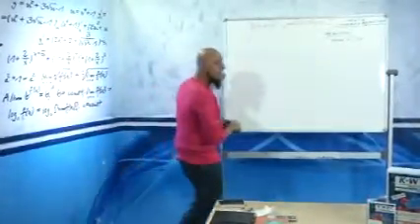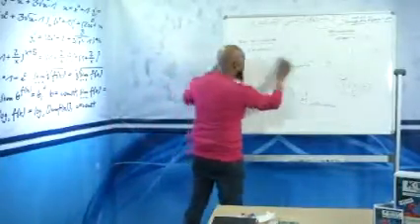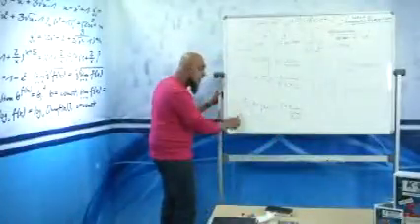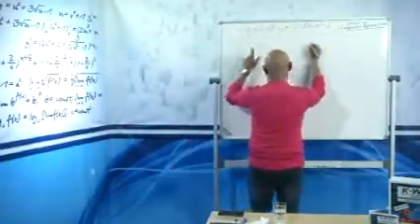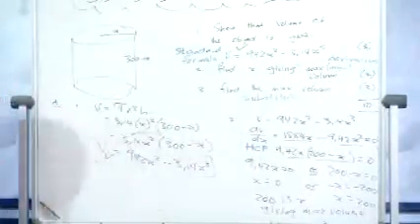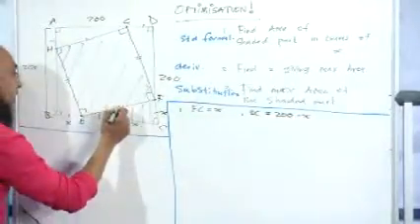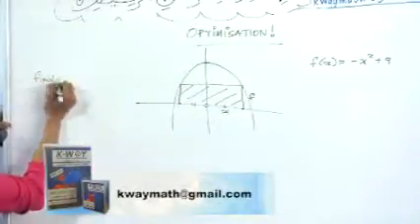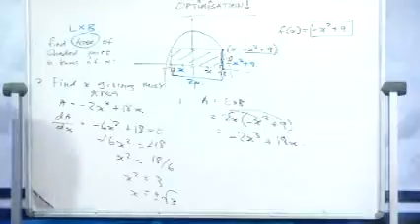Kw@y Maths Show S01 EP08 - Optimisation: Volume & TSA